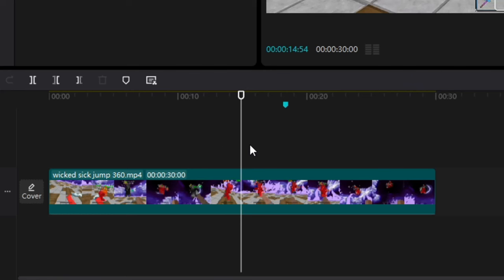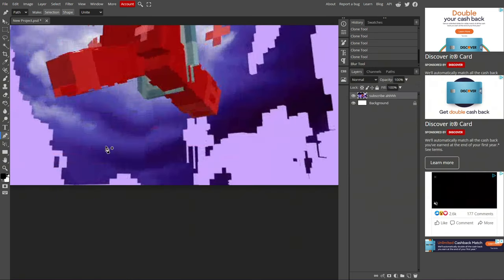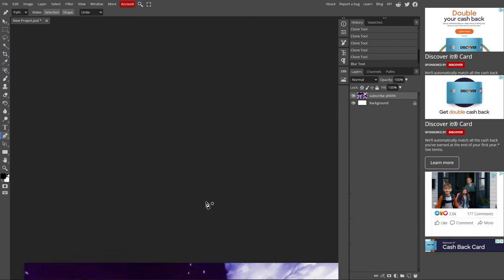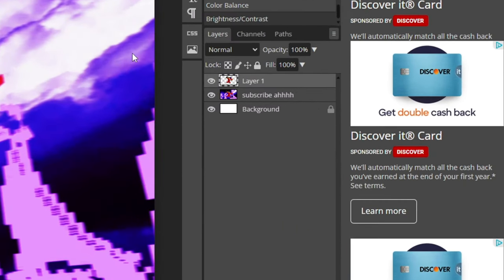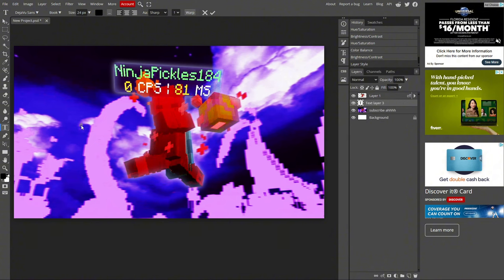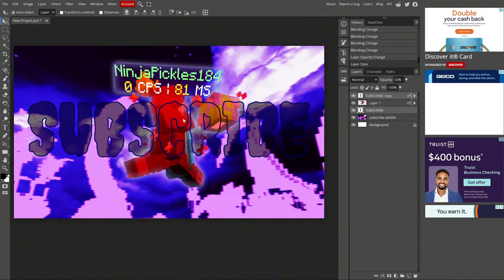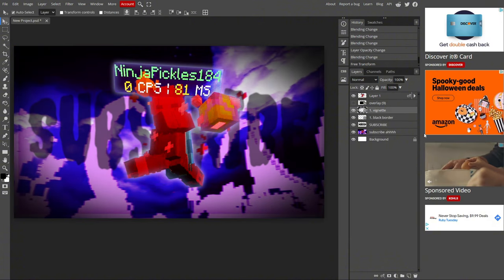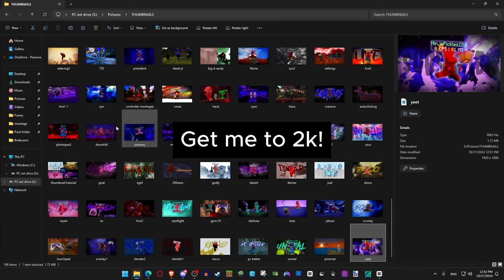How To Make EASY Montage Thumbnails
Felt like updating my tutorial from a while ago